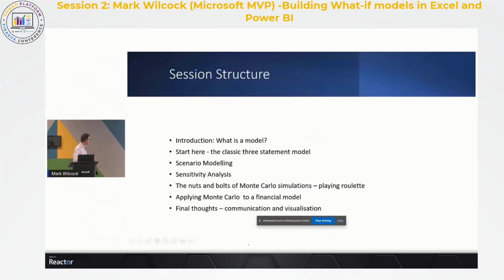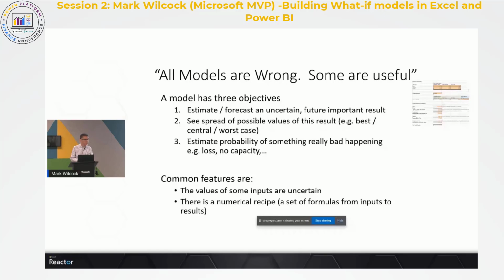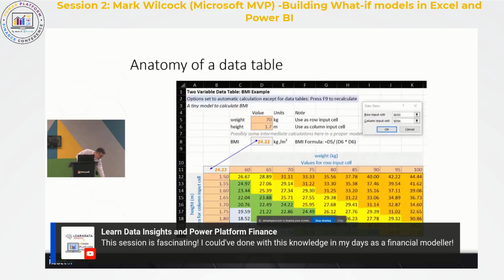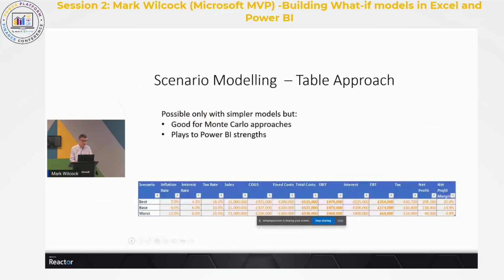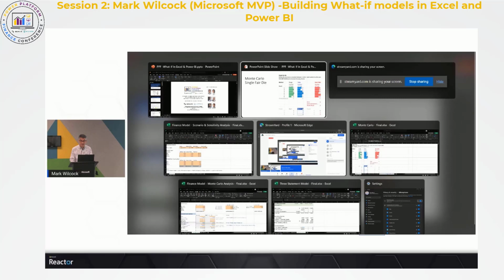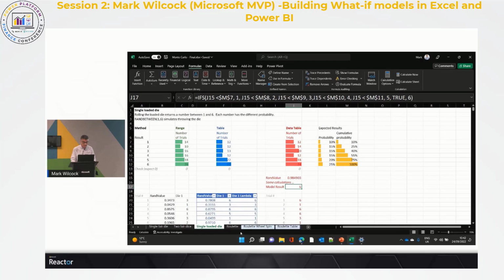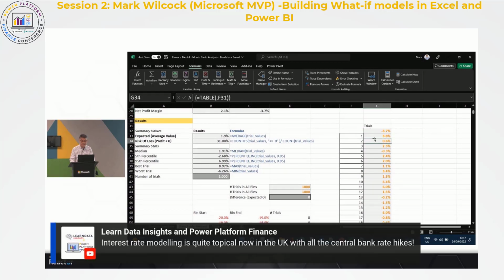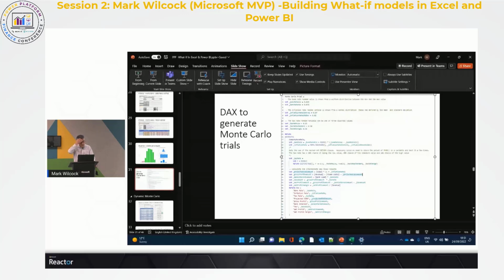PPF Conference 2022 Session 2:Building a What-if model in Excel and Power BI (Mark Wilcock MVP)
In this session Microsoft MVP and London Business Analytics Group (LBAG) Community Leader Mark Wilcock covers how to

Use the new functions and features of Modern Excel - including LAMDA, LET, XLOOKUP functions, Data Table and dynamic array formulas - to build financial models!

Build financial statement models which - with the right inputs and variables - can predict the probability of making a loss, ranges of profit and what your profit margins might be in the coming years!

Build proper scenario models and use techniques such as Monte Carlo Analysis (including in DAX!) - you can even model how to win at Roulette with it!

This is a unique type of session in the Excel/Power BI domain and is one not to be missed!